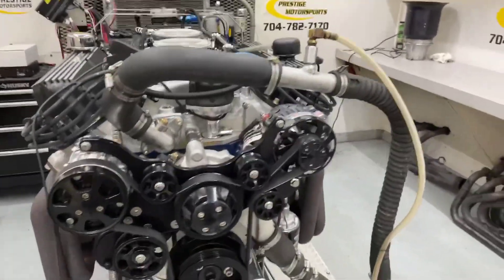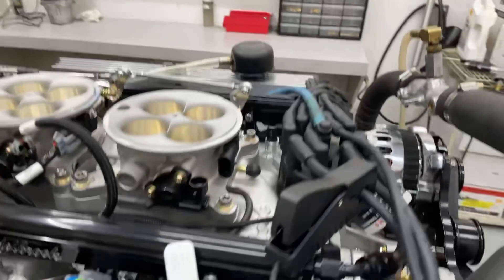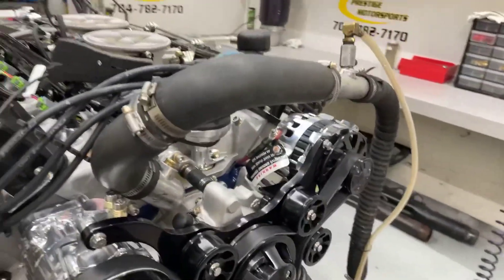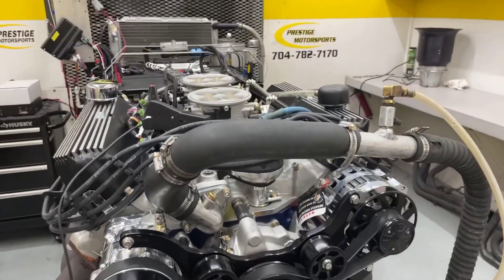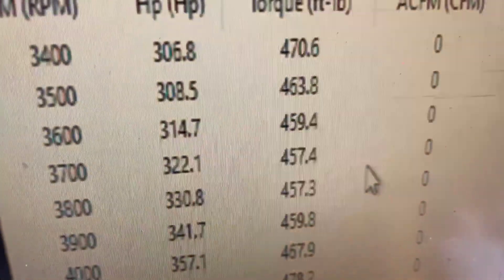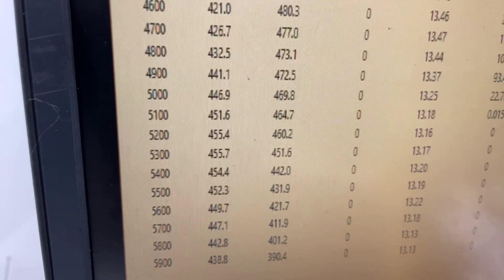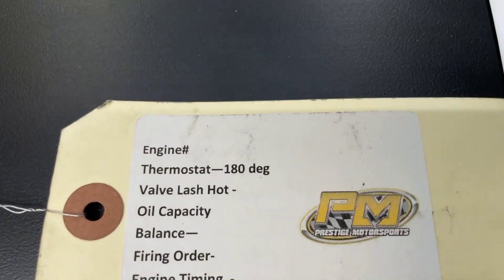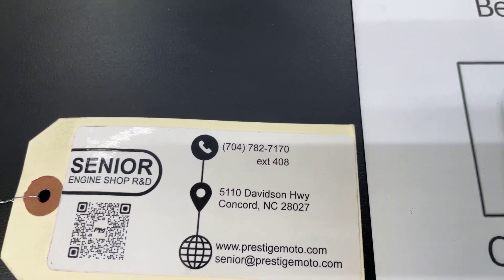Dual Quad EFI 427ci Ford FE on the Dyno at Prestige Motorsports for Dave's '56 Fairlane: 456HP 483TQ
Anyone that has ever built an FE would understand. A ton of modifications needed on this 427ci FE build for Dave's '56 Fairlane that we will be installing here at our shop. In the end it will all be worth it with an old school looking engine with all the benefits of modern Holley EFI technology. Quick break down of some of the mods performed below:

- Modified the intake for EFI.
- Pushrod clearance in manifold.
- Bolt holes on intake did not match head.
- Valve cover rail doesn't match head.
- Eliminate 1 IAC on throttle bodies and remove several vacuum port fittings, drill out, tap and plug.
- Relocate port for coolant temp sensor because distributor in the way.

When other engine companies say "no," Prestige says "yes."